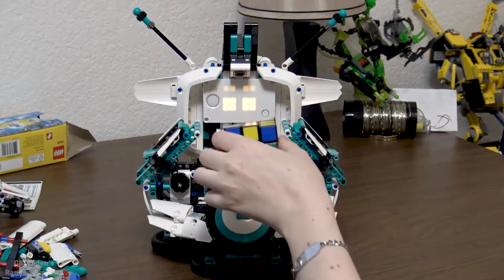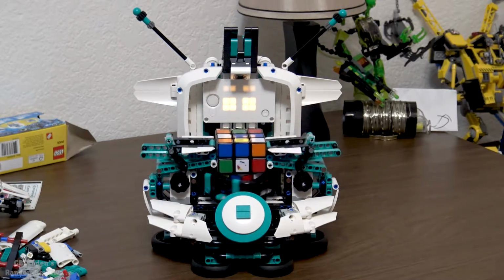LEGO MINDSTORMS Robot Inventor MindCuber-RI | Robot Solves Rubik's Cube Demo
Enjoy this Robot Inventor Kit demo featuring the LEGO MINDSTORMS Robot Inventor MindCuber-RI while it solves a Rubik's Cube.

MindCuber-RI is a robot that can be built from a single LEGO MINDSTORMS Robot Inventor set (51515) to solve the well known Rubik's Cube puzzle.

MindCuber-RI software version v1p0 should work with any version of the LEGO MINDSTORMS Robot Inventor software. However, it is recommended that the MINDSTORMS Robot Inventor software is always updated to the latest version released by LEGO.

More Information About This Item:
- With LEGO MINDSTORMS Robot Inventor (51515), kids gain essential STEM skills as they build, code and play with remote-control model robots and intelligent creations that shoot missiles, play ball, drive around and more!
- With almost 1,000 pieces, including an intelligent Hub, 4 Medium Motors, Color Sensor and Distance Sensor with break-out interface, youngsters can also build their own fun robotic toys and share them online on LEGO Life
- An easy-to-install rechargeable battery is included, so no need to go hunting for spare batteries when the fun’s about to start
- Blast stands at over 14” (36cm) tall, while Gelo measures over 9” (24cm) long; The Powered Up components in this set are also compatible with the LEGO BOOST Creative Toolbox (17101), Droid Commander (75253) and others.